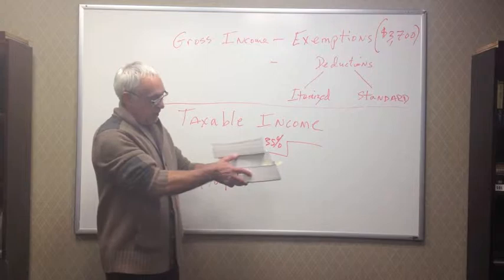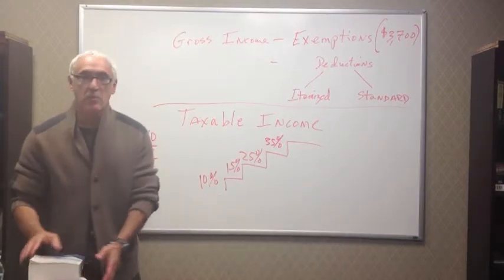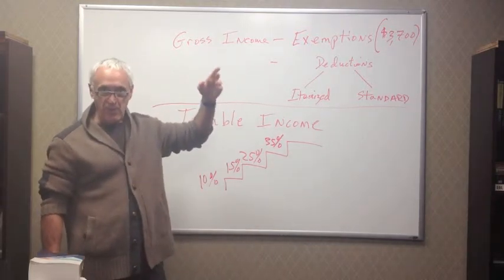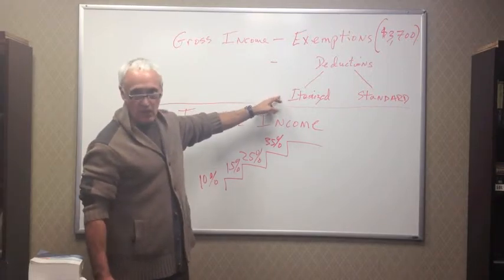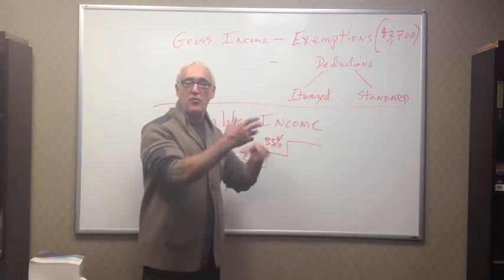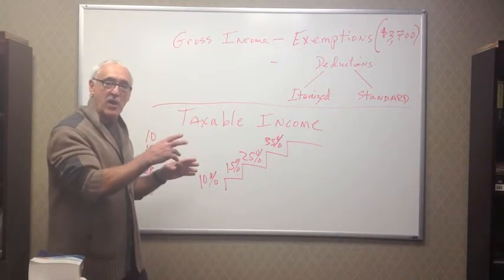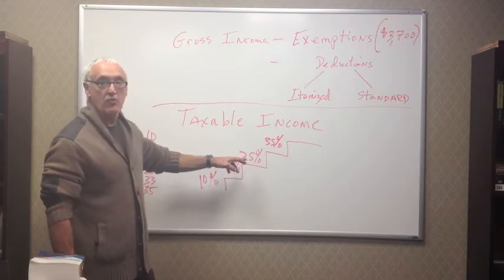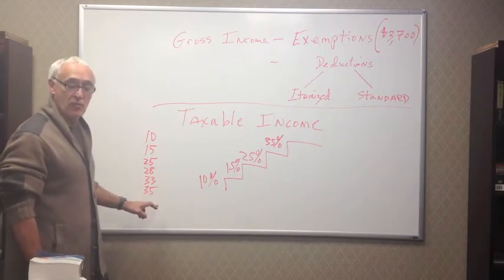Internal Revenue Code Fundamentals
Jim Randel describes the fundamentals of the Internal Revenue Code and how you calculate your taxable income.